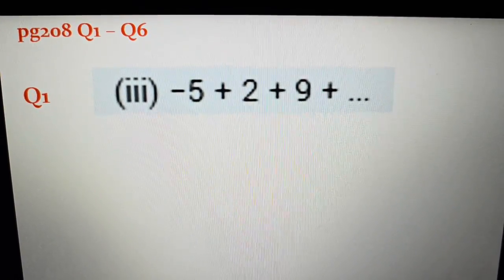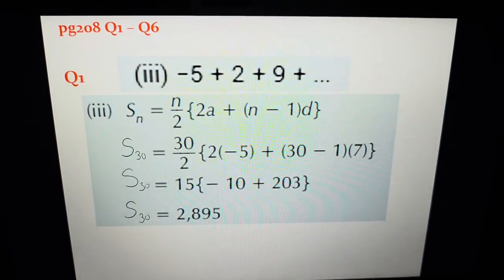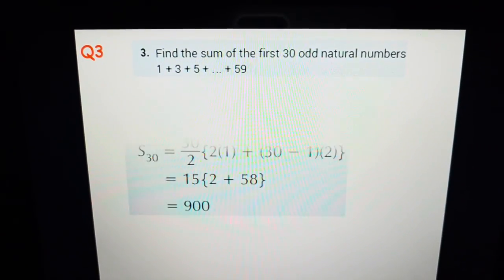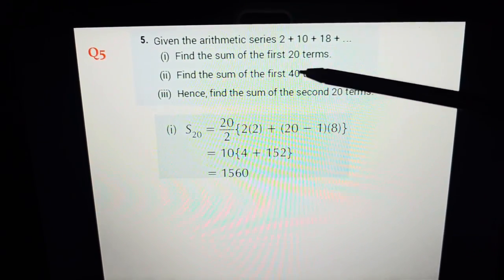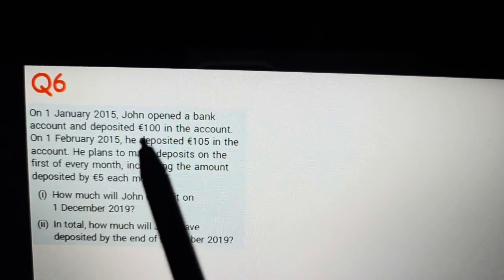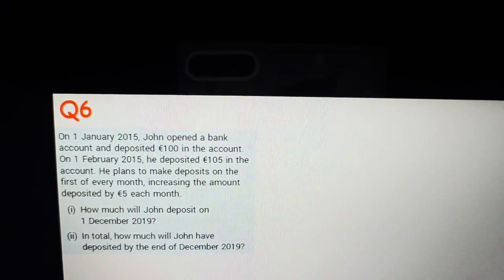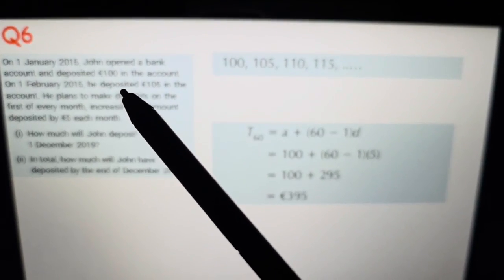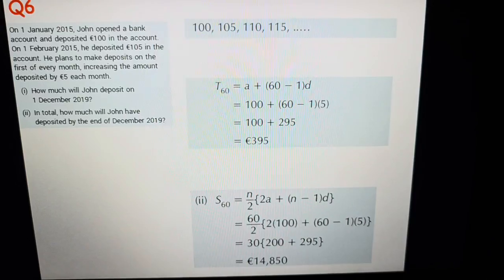Solutions pg208 Q1, Q2,Q3,Q5,Q6 on Arithmetic Series